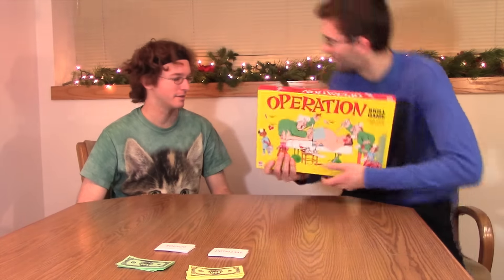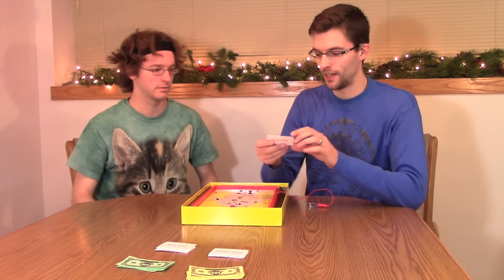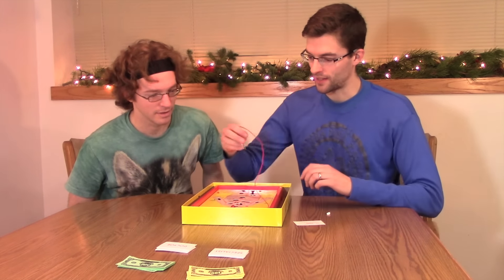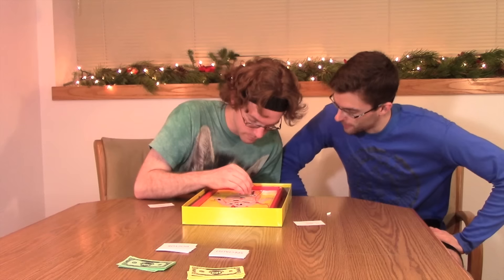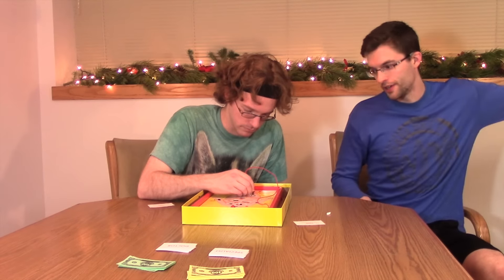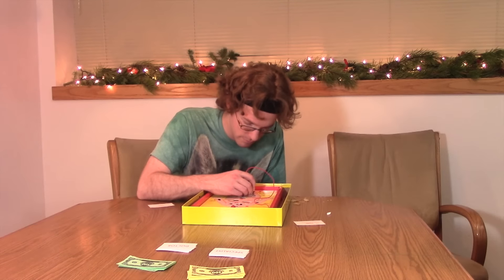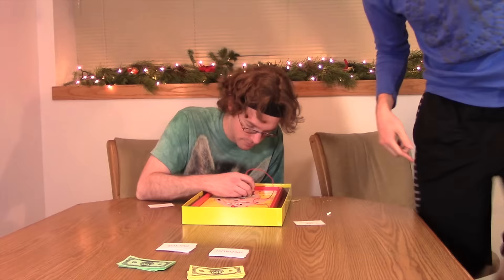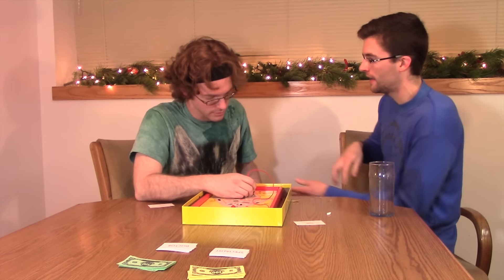RipTard Games - Episode 7 (Operation)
Episode seven of RipTard games.  Dash and Rip play a game of Operation, which requires a steady hand and no distractions.